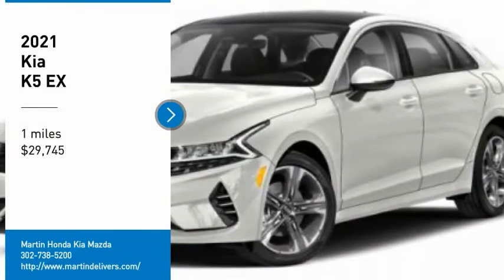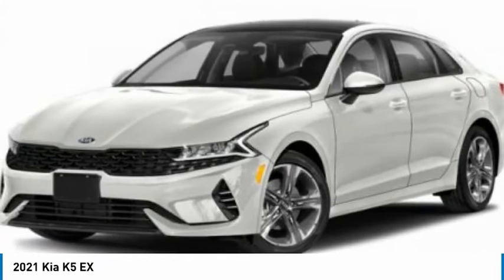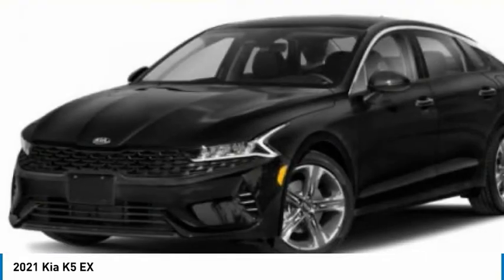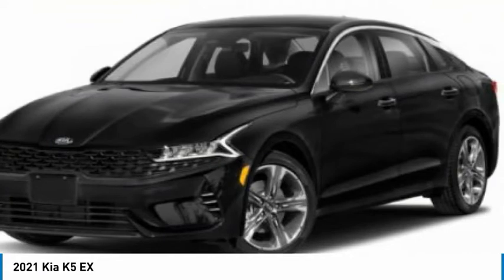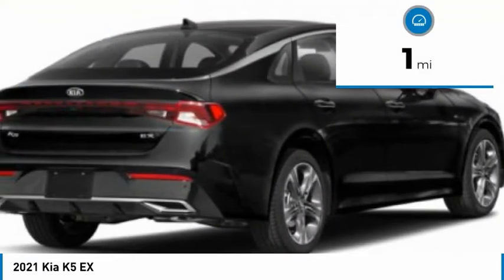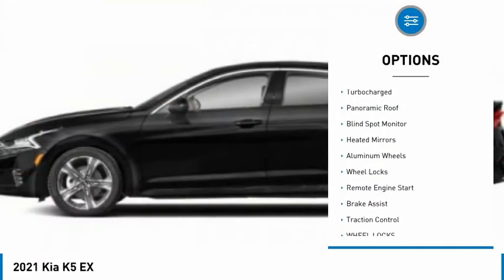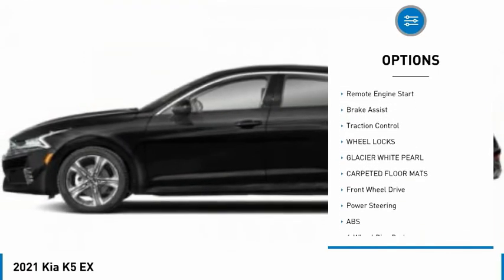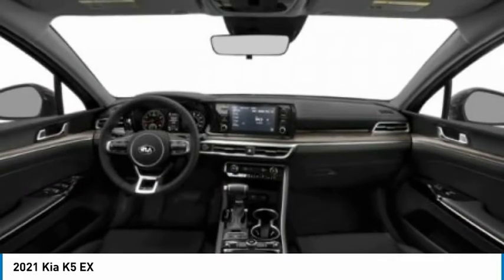2021 Kia K5 Martin Honda Kia Mazda K211591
2021 Kia K5 EX

Looking for the right 4dr car? Today could be your lucky day. this 2021 Kia K5 could be yours.